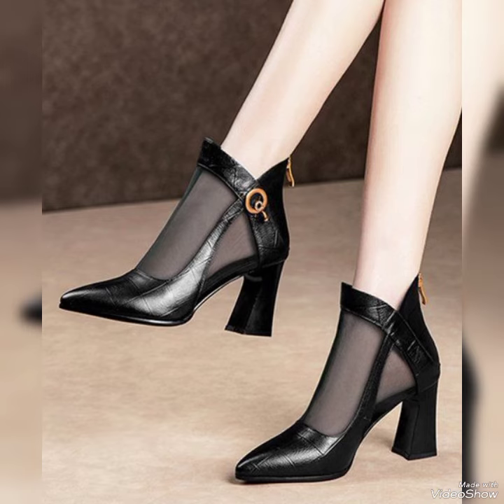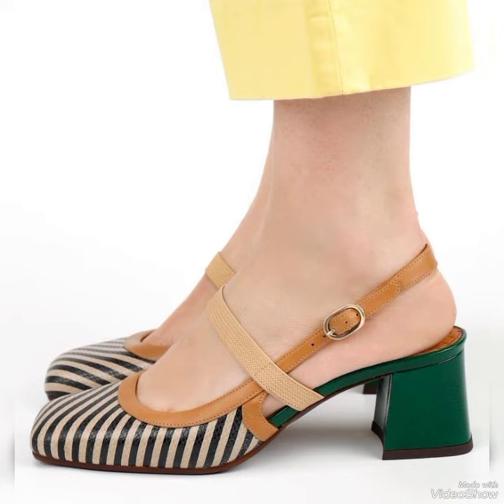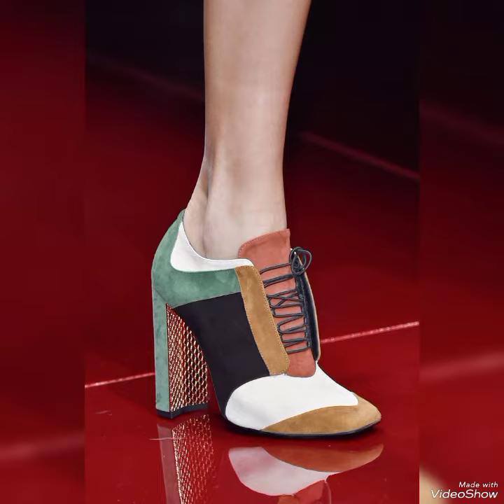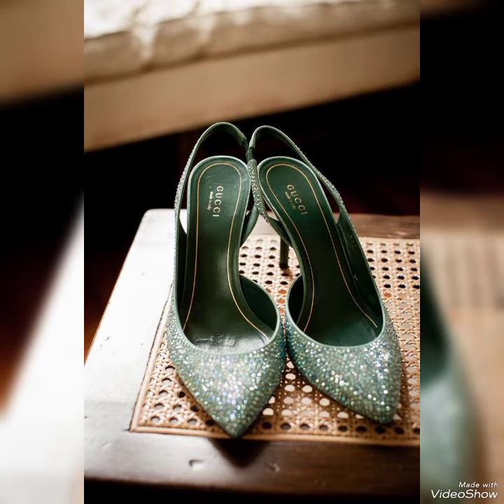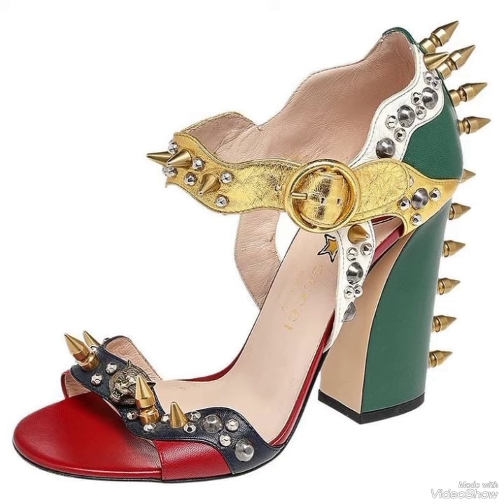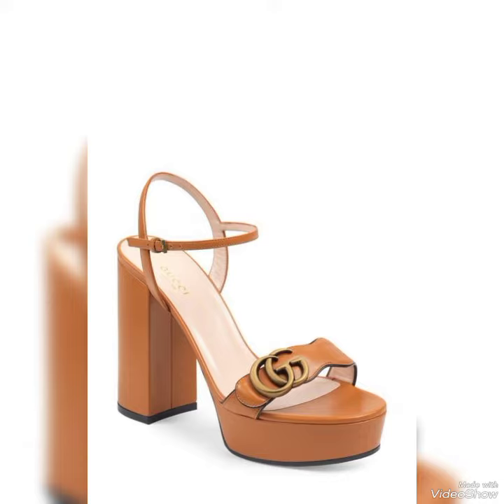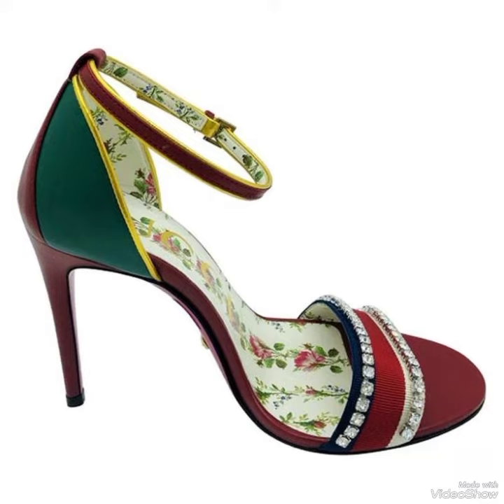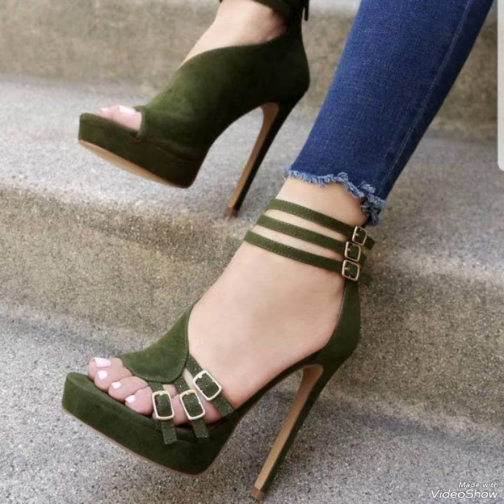2023 officia Korean brands stylish Different types of heels for parties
2023 official korean brands stylish Different types of heels for parties |midnight party heels

 One more thing guys our videos are not sponser so that"s why we can't tell you the brand name . but we try to give you some club😀.